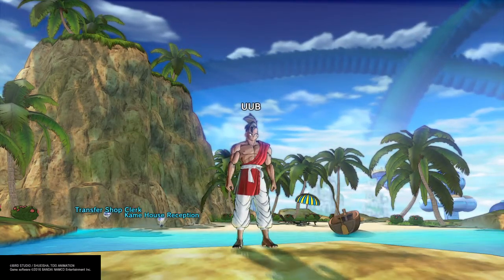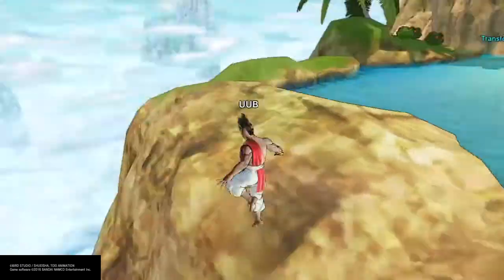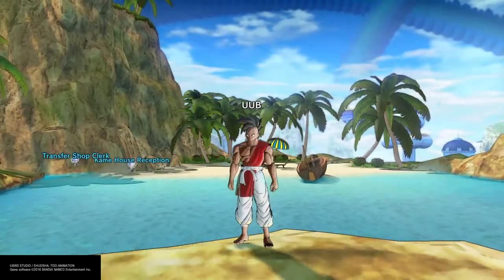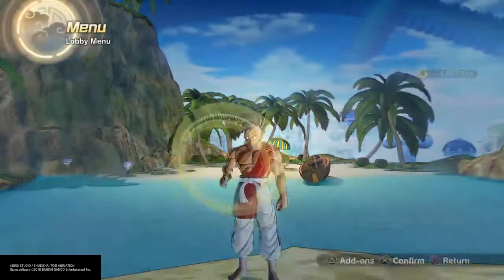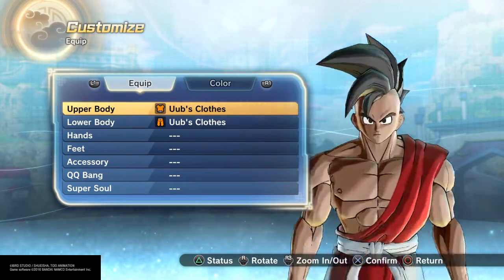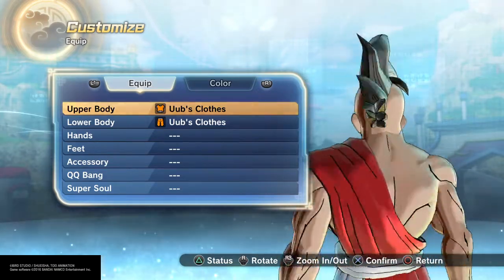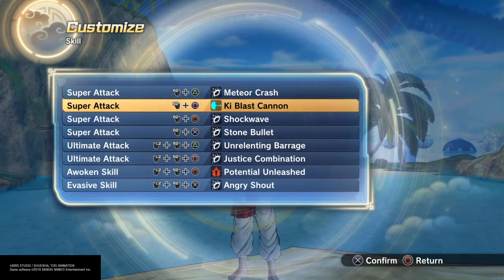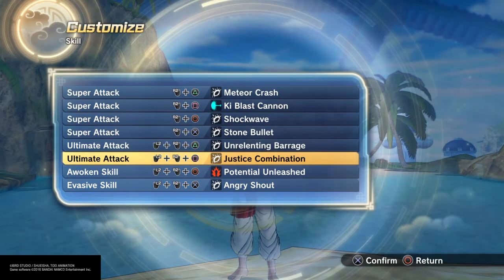DRAGON BALL XENOVERSE 2 UBB